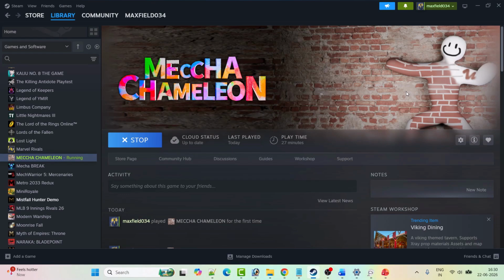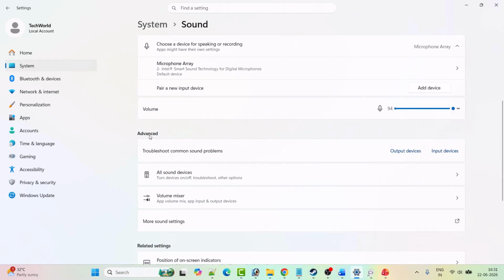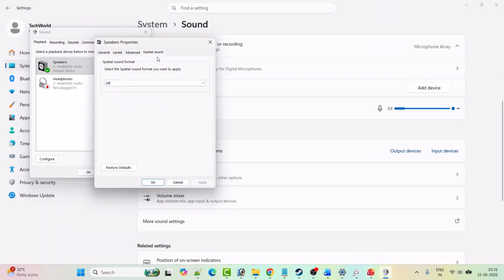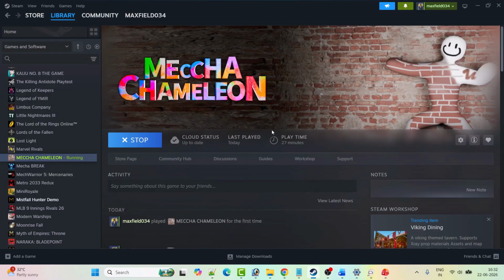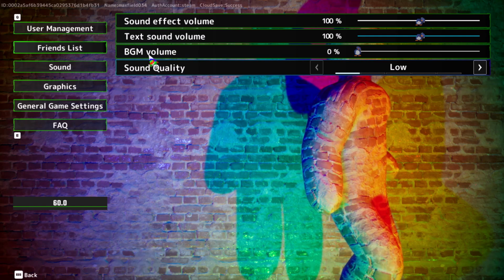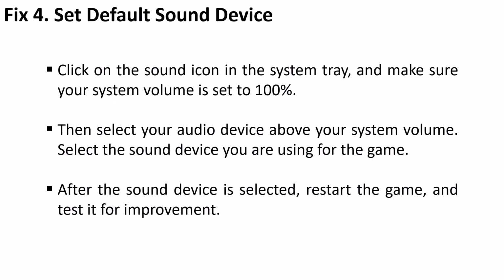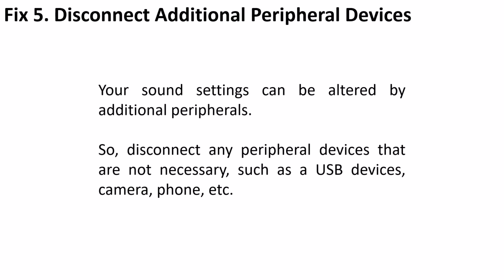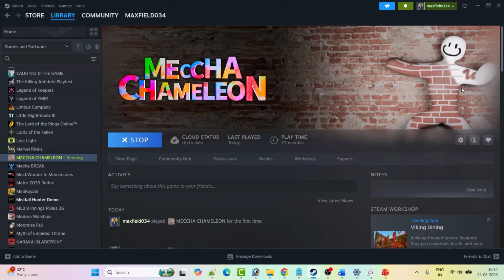Fix Sound or Audio Issues In MECCHA CHAMELEON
In This Video Guide, You Will Learn How To Fix Sound or Audio Not Working In MECCHA CHAMELEON. How To Fix The Sound Problem/Issue In MECCHA CHAMELEON. How to fix no sound bug in MECCHA CHAMELEON. MECCHA CHAMELEON: Fix Audio/Sound Not Working, Fix Crackling Muffled & Popping Audio in MECCHA CHAMELEON On PC,How to Fix No Sound/Audio in MECCHA CHAMELEON,Fix muffled Audio/Sound Issue With MECCHA CHAMELEON Game On PC,Fix MECCHA CHAMELEON choppy audio bug,Fix MECCHA CHAMELEON audio stutter,Fix MECCHA CHAMELEON Audio glitch.

I Hope any one of the fixes mentioned in the video would help you to solve Sound or Audio Issues In MECCHA CHAMELEON.